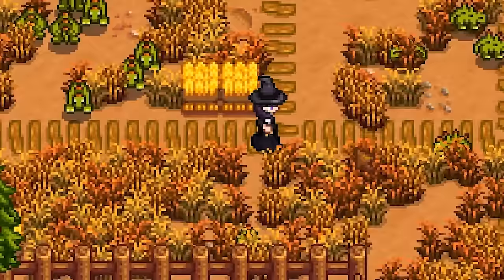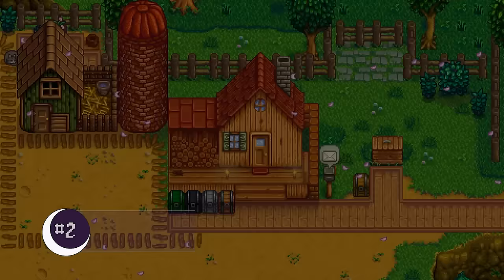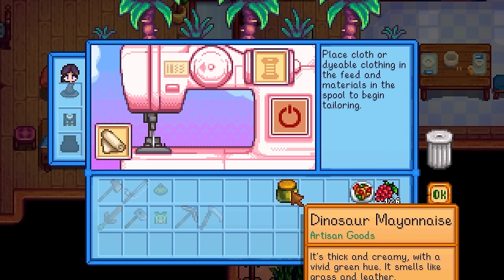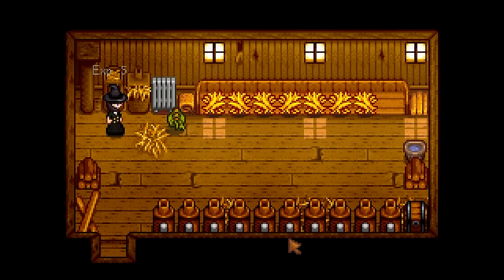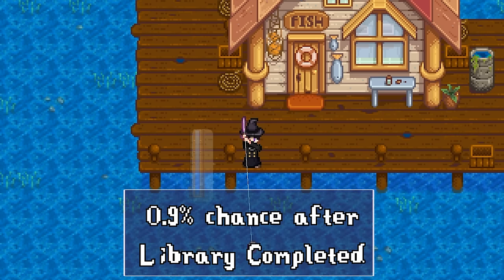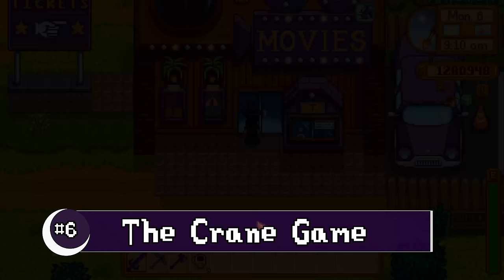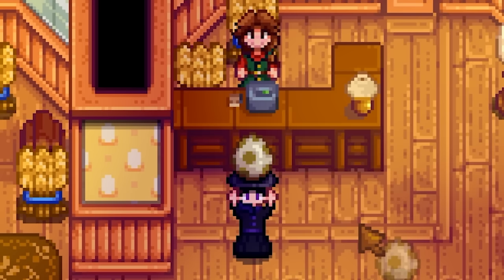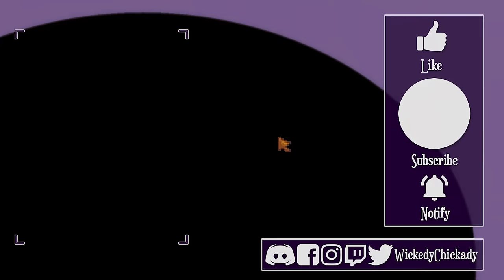Dinosaur Egg Guide in Stardew Valley 1.4 | All the Ways to Find Them and All Their Uses | Pepper Rex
Well hello again friends!

I LOVE making guides to help out fellow players that might need an extra edge on making the Farm of their dreams, so making a guide to the Dinosaur Egg in Stardew Valley was only natural. I love having a dino wander around my farm, they are a great silent farm animal to have and can earn you a good amount of money too. So with this video I'll be going over 5+ ways to use the dino egg, and 7 ways to find one for yourself.

Video Directory Timestamps:
0:00 Dinosaur Egg Guide in Stardew Valley 1.4

0:34 ♦Dinosaur Egg Uses
#1: Donating - 01:02
#2: Cloning - 01:15
#3: Mayonnaise - 01:37
#4: Tailoring - 02:11
#5: Money? - 02:38
Bonus Use - 02:59

3:10 ♦Ways to Find Dinosaur Eggs
#1: Cloning (Again) - 03:14
#2: Artifact Dig Spots - 03:33
#3: Fishing - 03:59
#4: Slaying Rexes - 04:45
#5: Prehistoric Floors - 05:14
#6: The Crane Game - 05:38
#7: Glitchy Method - 06:22
No Longer Working Method 07:11

07:26 ♦Ending words

Mods used in the video are by CJBok, Pathoschild and Cdaragorn:
(UI Info Suite shows information like exp, scarecrow radius, etc)

MY GEAR:
Keyboard: Logitech G910 Orion Spark
Mouse: Logitech G502 HERO
Headphones: Audio-Technica ATH-M50x
Microphone: Shure SM57
Webcam: Logitech HD Pro C900
Recording: Elgato HD60 S